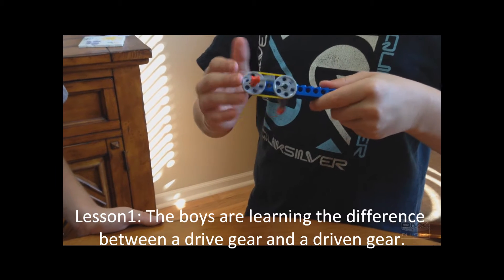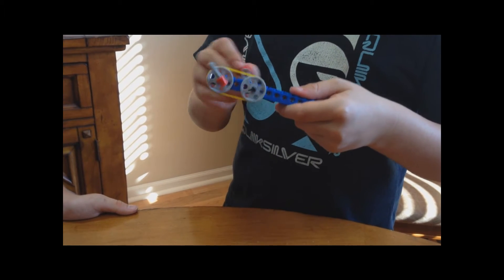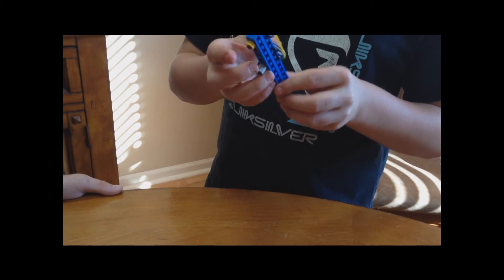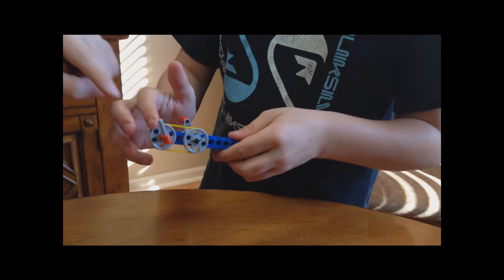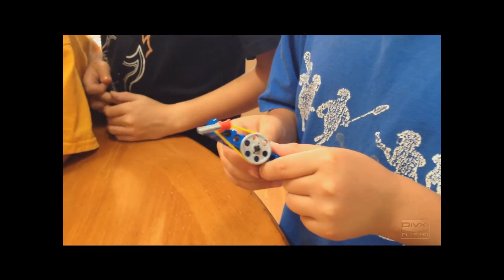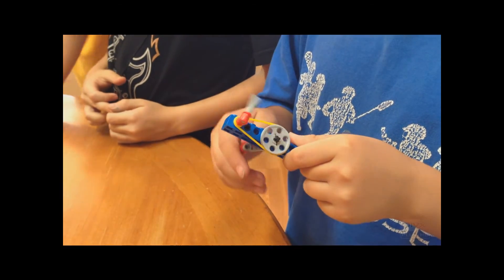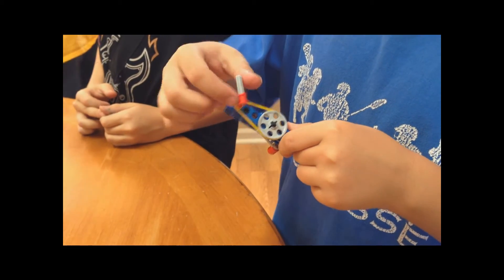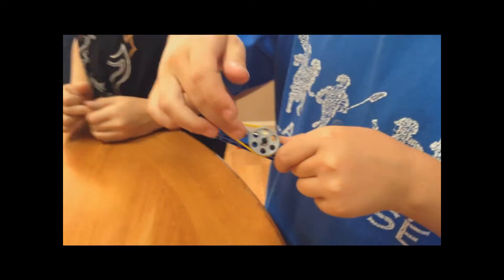LEGOEducation Gearing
This year we are participating in a boys LEGO Education co-op where we are using the LEGO Education Simple & Motorized Mechanisms kit with the Introducing Simple & Motorized Mechamisms Activity Pack (a.k.a Teacher's Manual with lesson plans).

This video shows one of our first lessons where the boys learned about different gearing options for future projects.